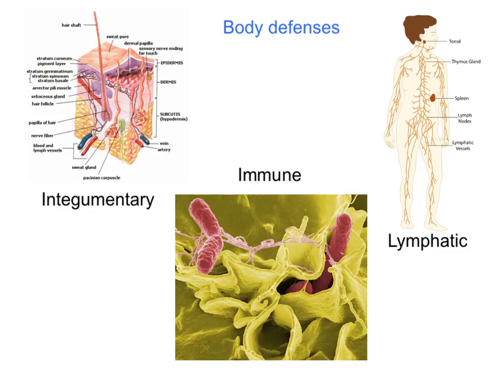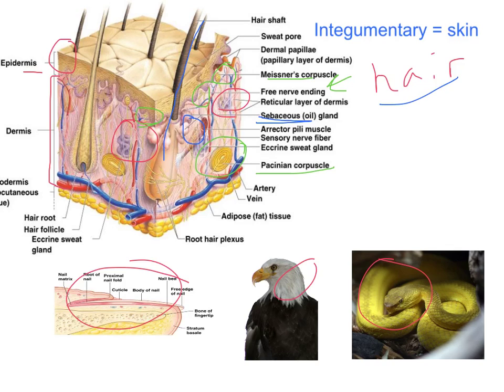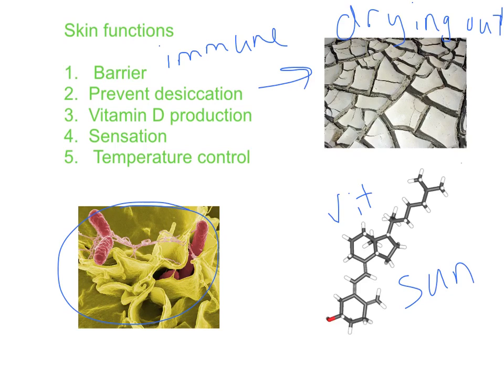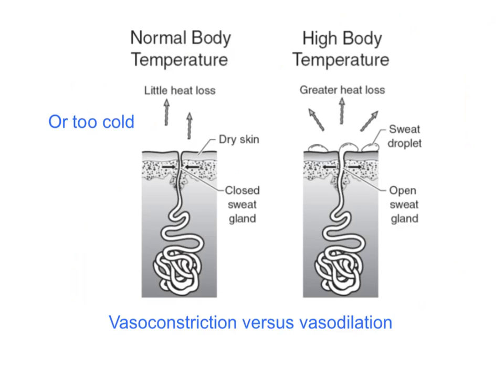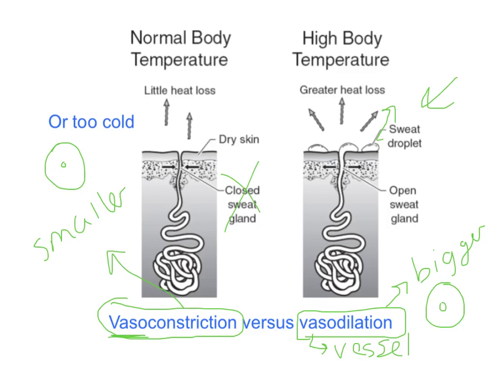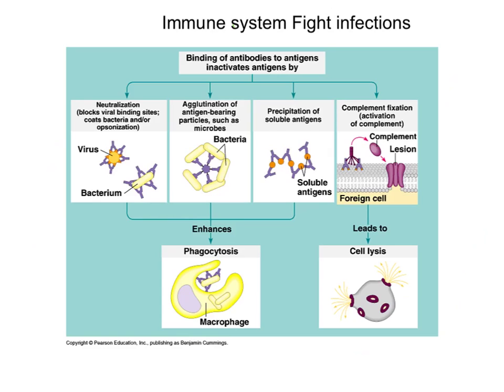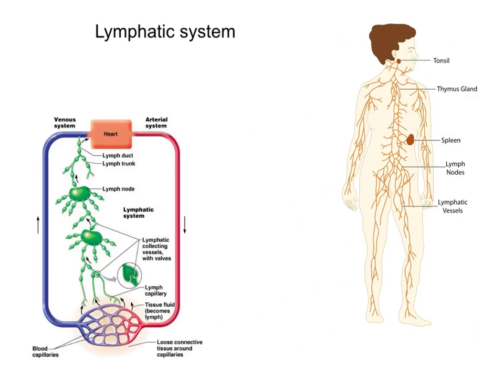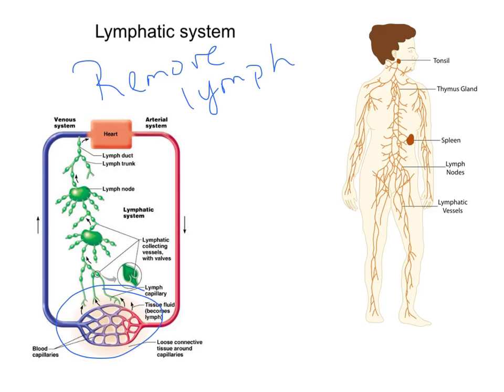PreAP body defenses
defense